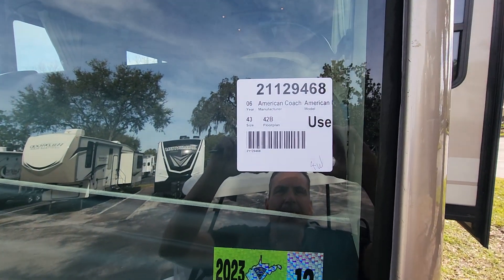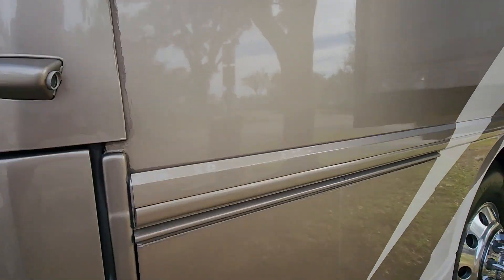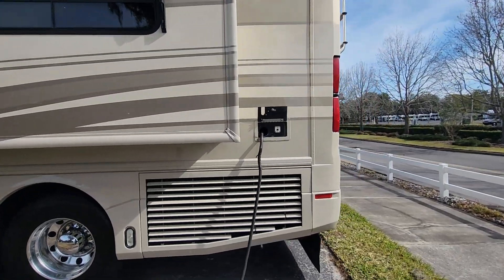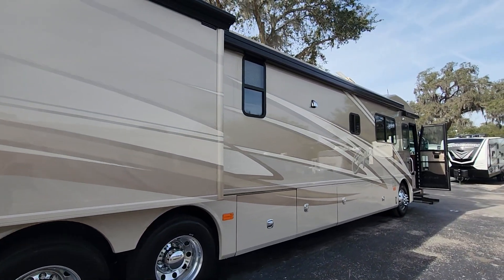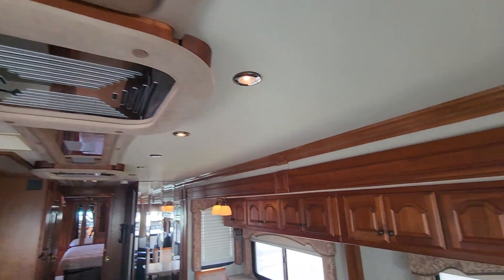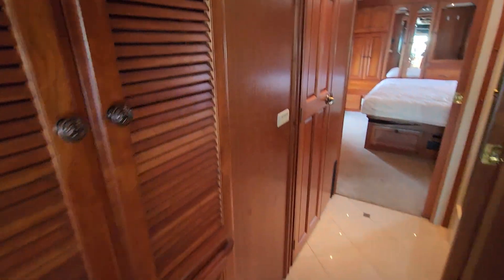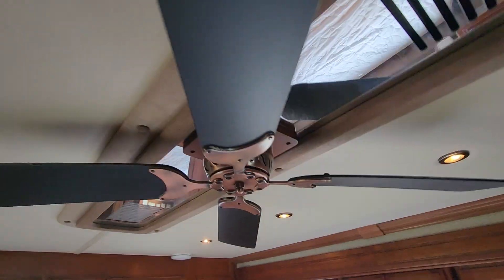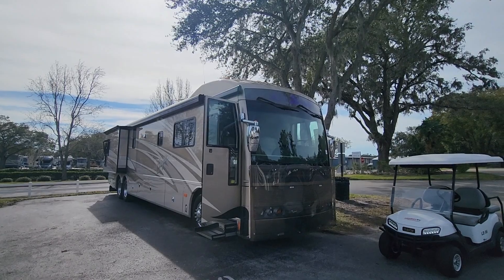2006 American Coach 42B(Rare Find Will Sell Fast)